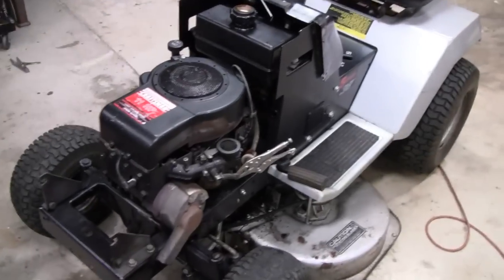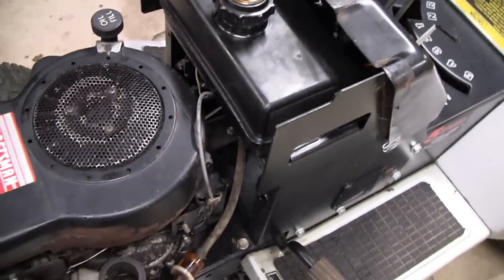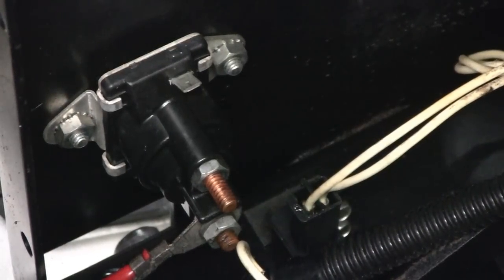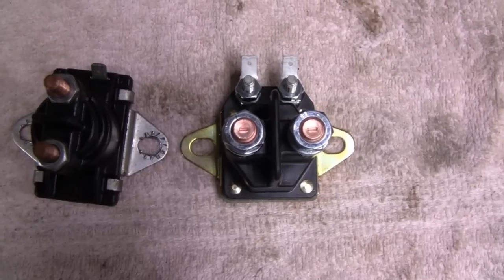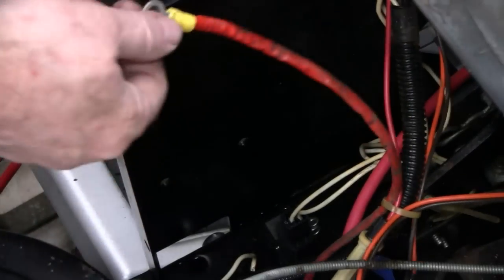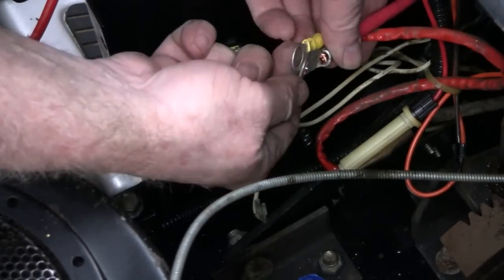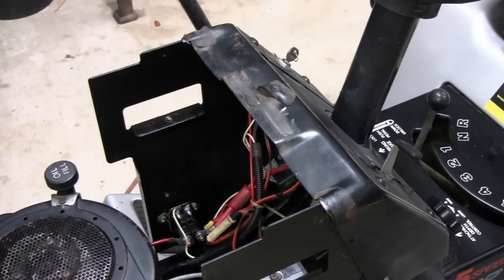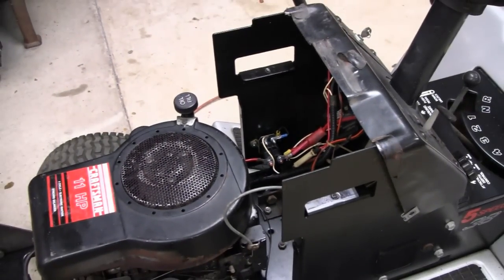HOW TO REPLACE SOLENOID ON LAWN TRACTOR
Had to replace the starter solenoid on my lawn tractor